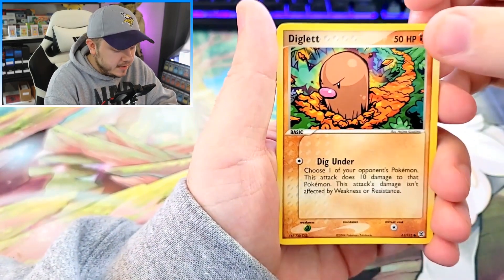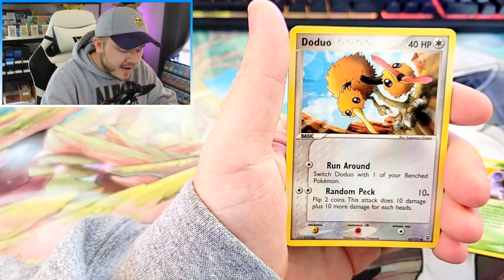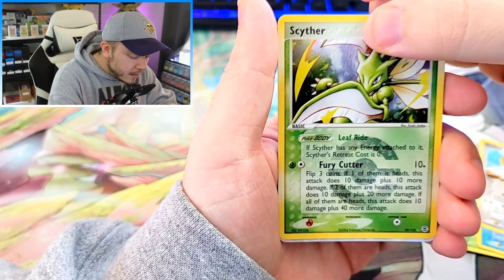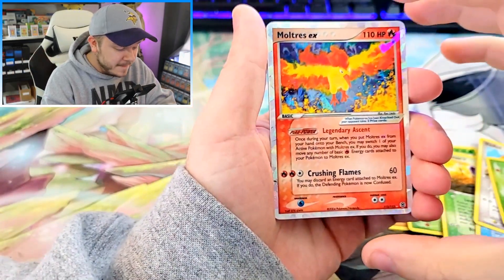I HOPE This $300 Pack Is Real...Let's Open It!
I opened a $300 Pokemon card pack to verify the rest of my new collection's authenticity. It was CRAZY!

JavaAkuma
224 E Holding Ave
Wake Forest, NC
27587